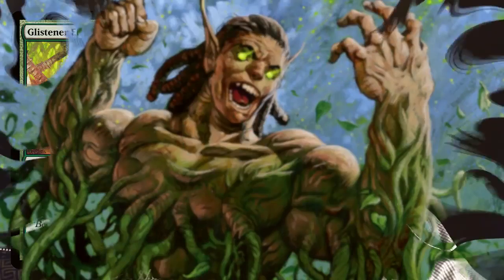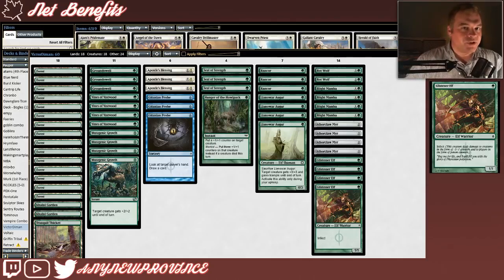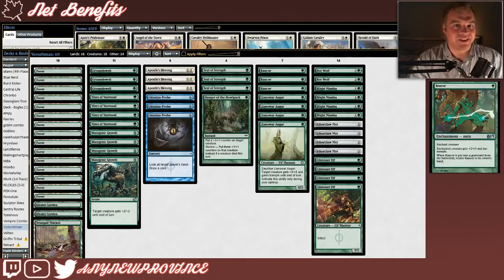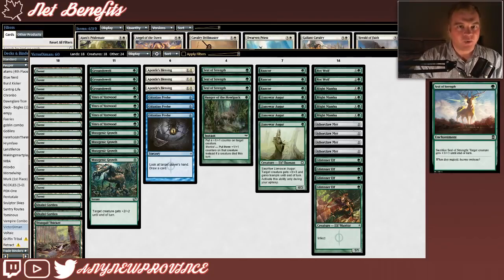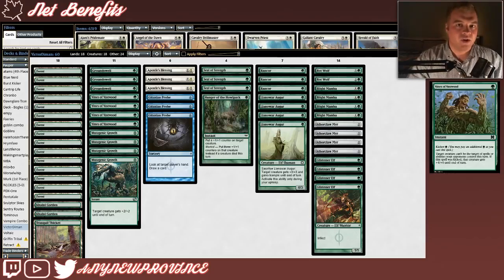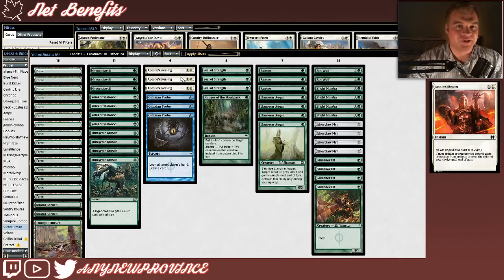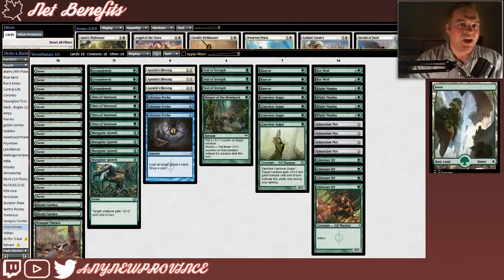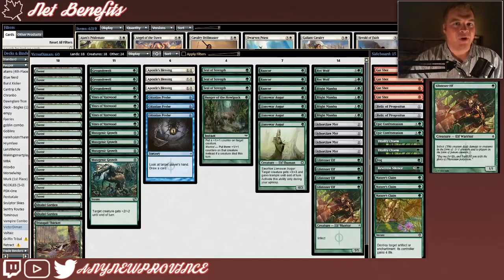Net Benefits Mono Green Infect PauperDeck Tech